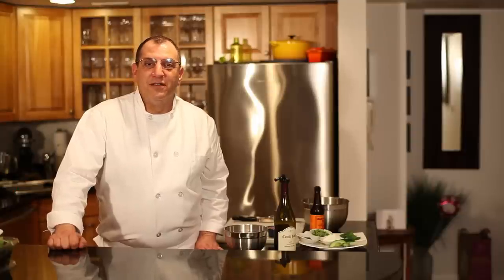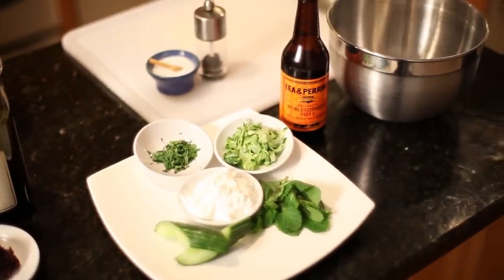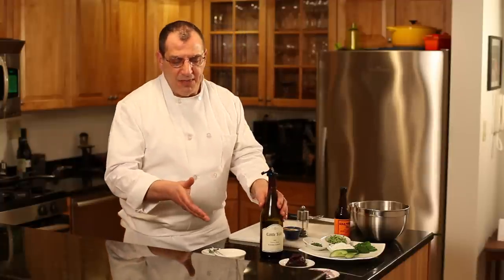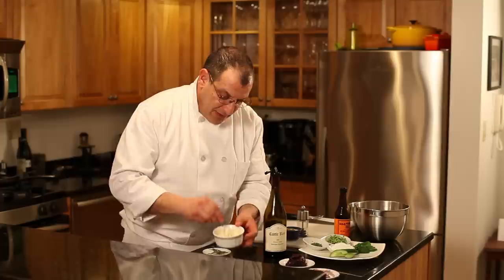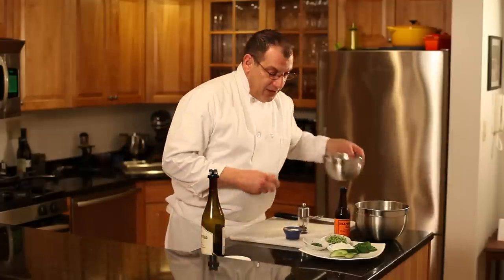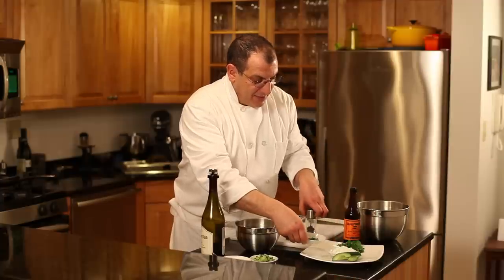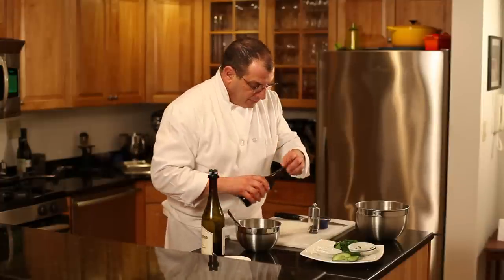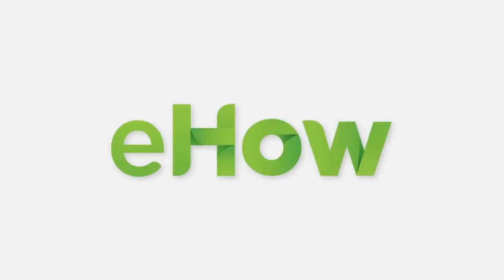What Side Dishes Go With Leg of Lamb? : Delicious Recipes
Leg of lamb tastes really great when paired up with one of a few equally great side dishes. Find out about what side dishes go with leg of lamb with help from a member of the Craft Guild of Chefs from London in this free video clip.

Expert: Phil Crispo
Filmmaker: Phil Crispo

Series Description: You don't have to have years of experience as a chef to cook great tasting recipes in your own kitchen. Learn about bringing delicious recipes into your own home with help from a member of the Craft Guild of Chefs from London in this free video series.